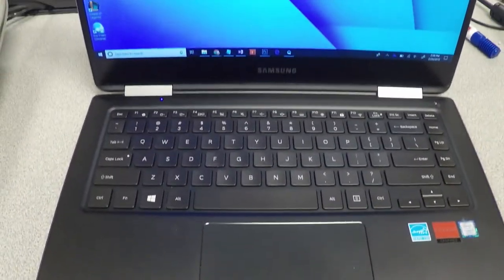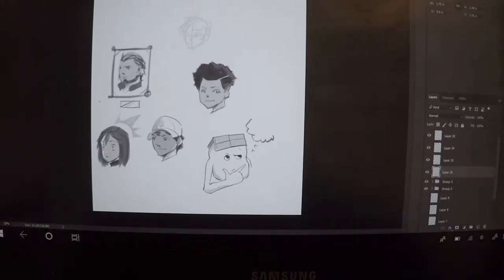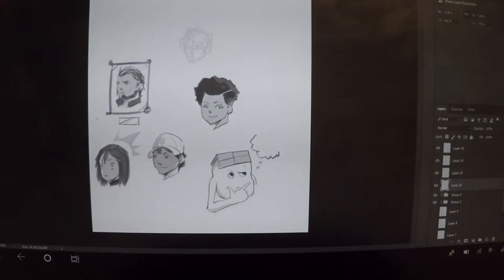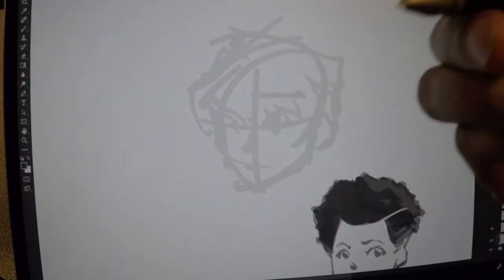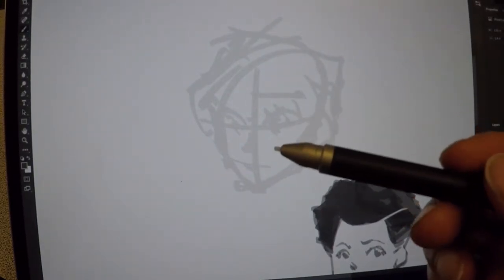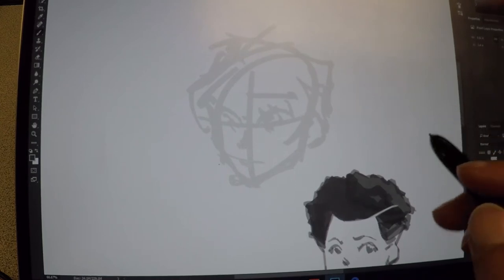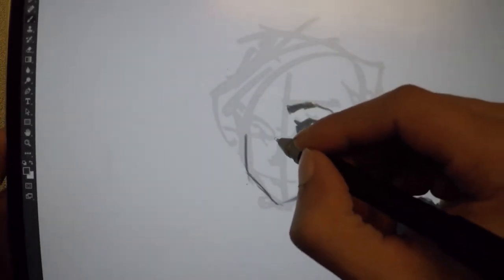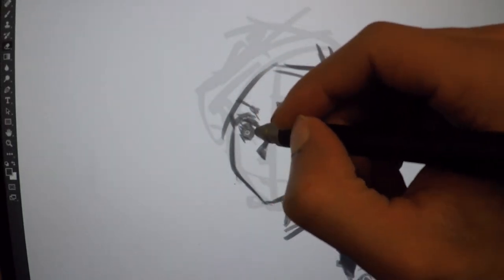Sketch Vlog #6 Artist Review of Samsung Notebook 9 Pro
In this sketch vlog & drawing tutorial I will share my opinion on the Samsung Notebook 9 Pro as a drawing tablet for your art.

If you've got any questions, let me know down below!